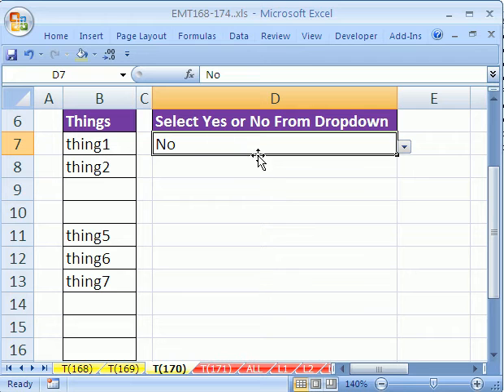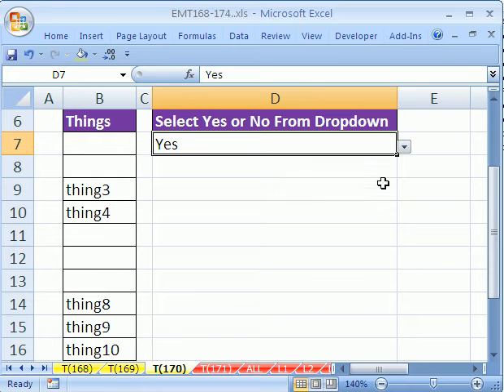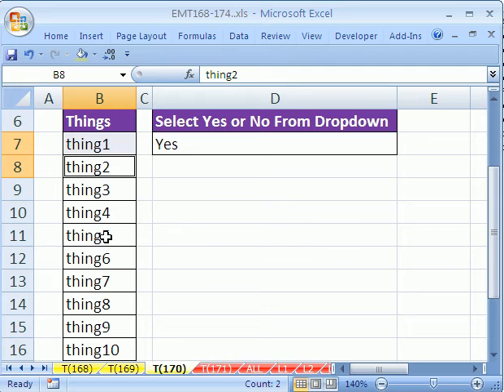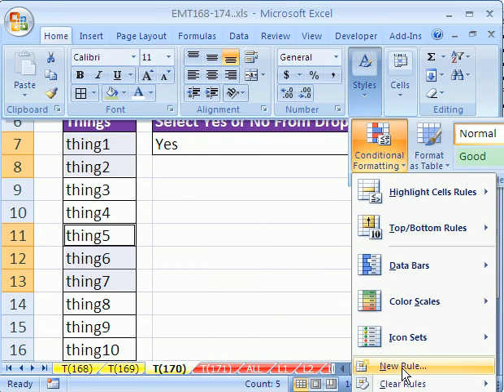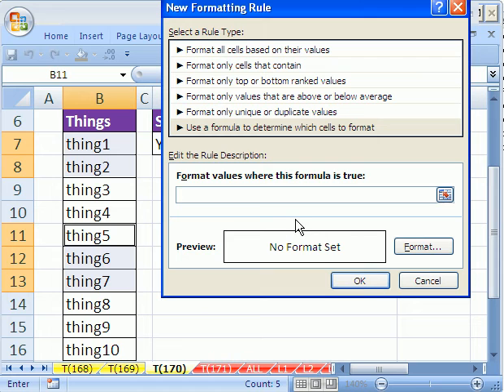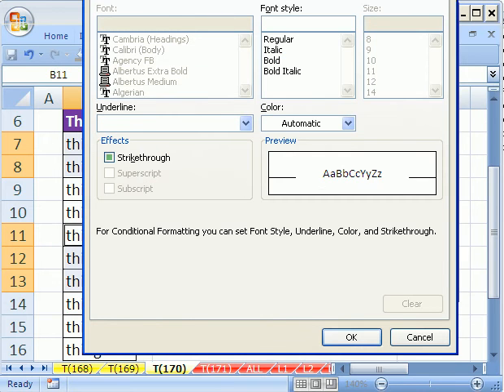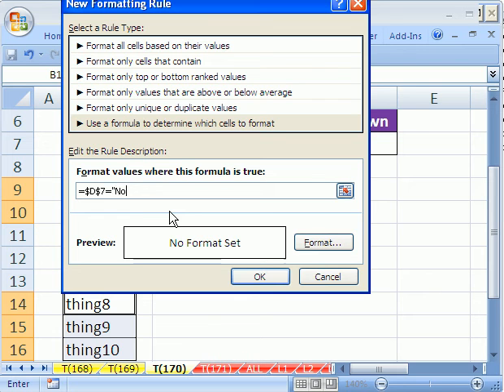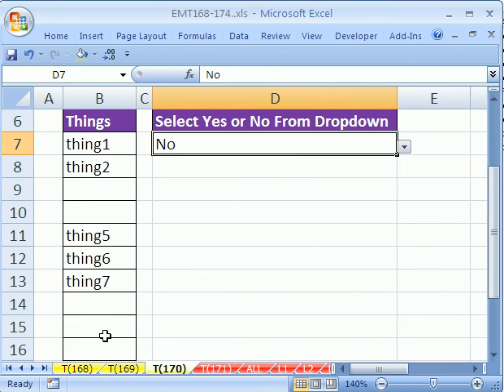Excel Magic Trick #170: Conditional Format To Hide Items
See how to use conditional format to hide or show items in a list using a TRUE FALSE formula.